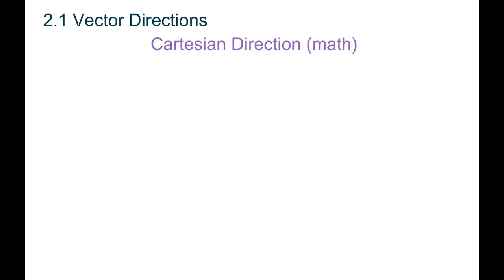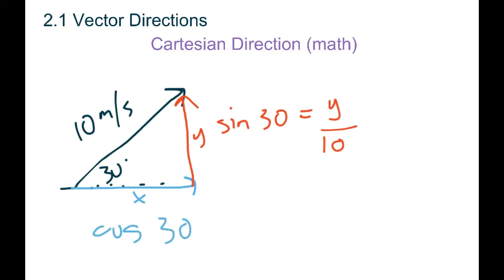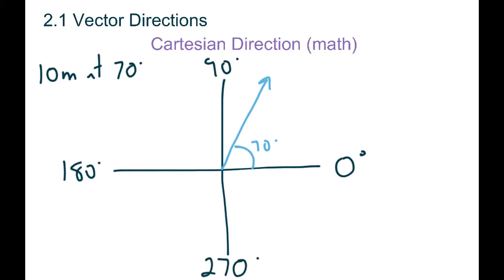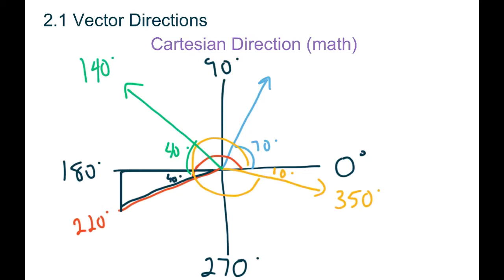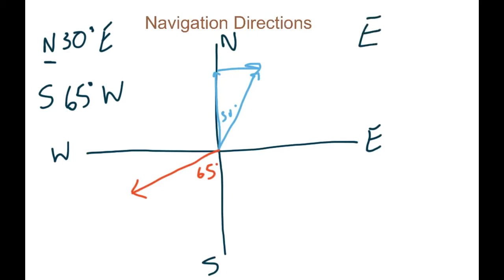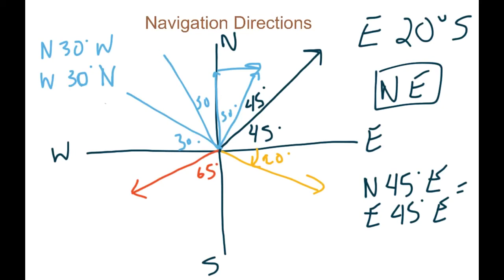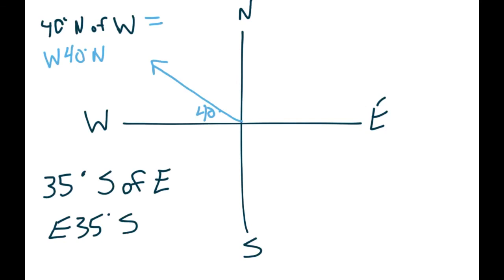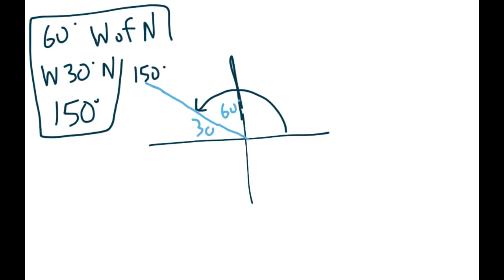Physics 20: 2.1 Vector Directions